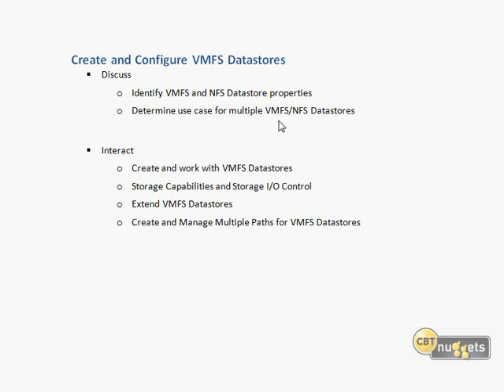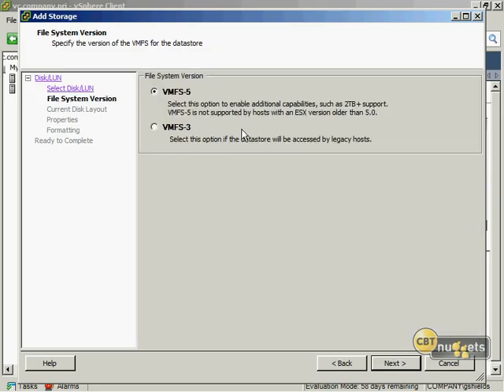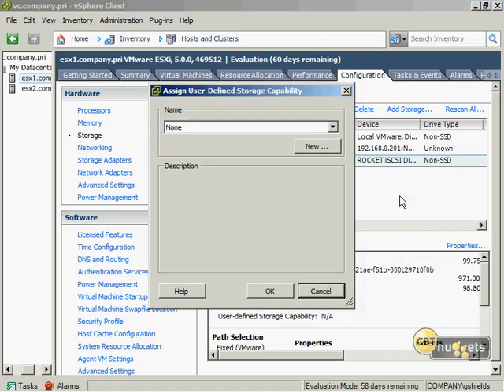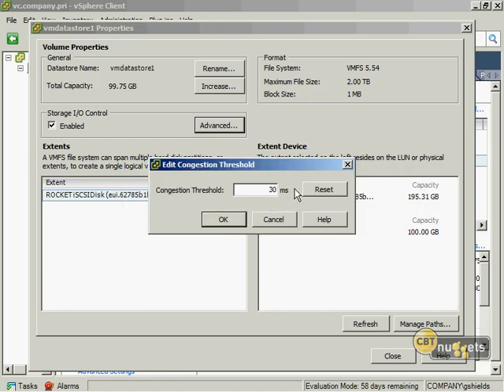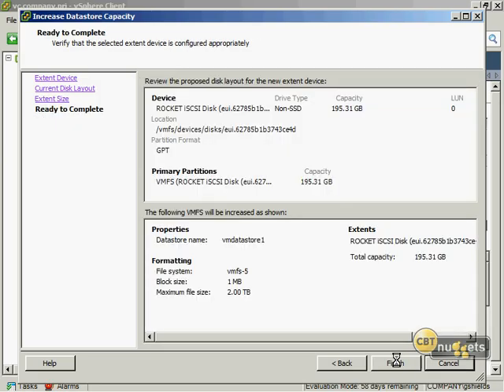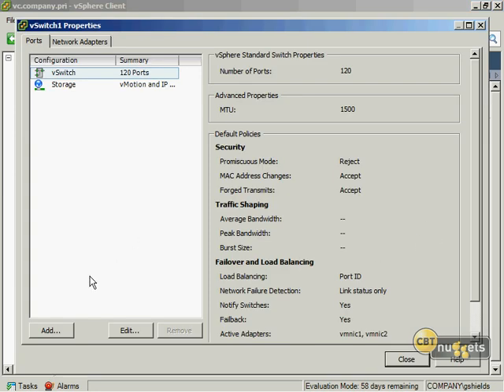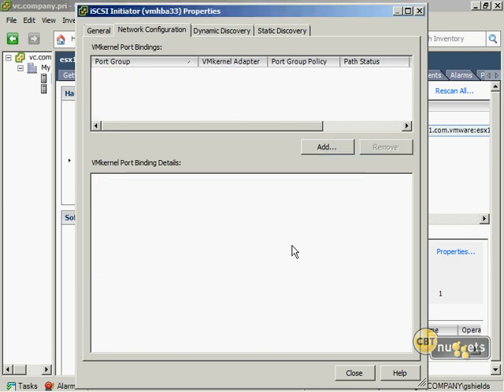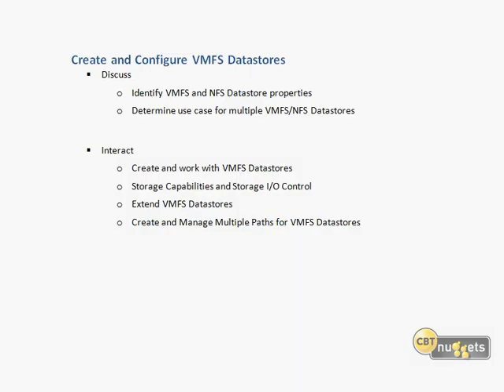07 Create and Configure VMFS Datastores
Create and Configure VMFS Datastores

Configuring the connection to storage is but the first step in the process. Making that storage production-worthy requires redundancy and multiple paths. With the connection ready, you also require extra work in creating VMFS datastores. Those datastores are the file system in which your virtual machines will operate. You’ll also get an introduction to some of vSphere’s newest technologies like User-defined Storage Capabilities and Storage I/O Control.